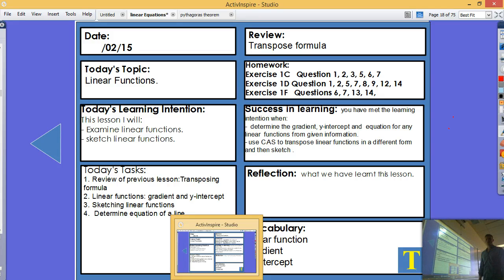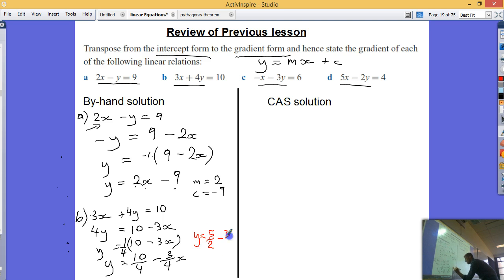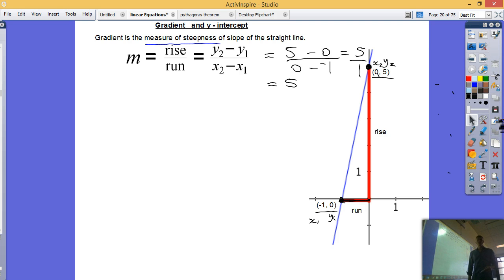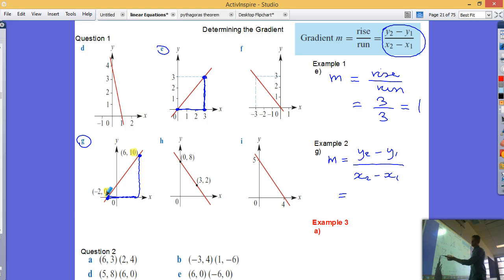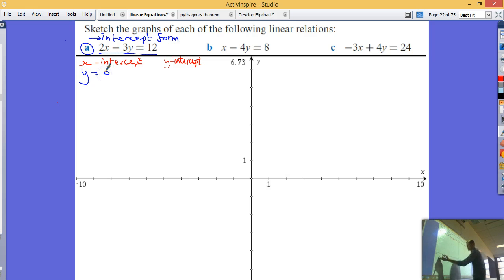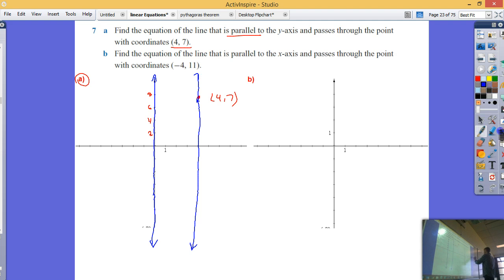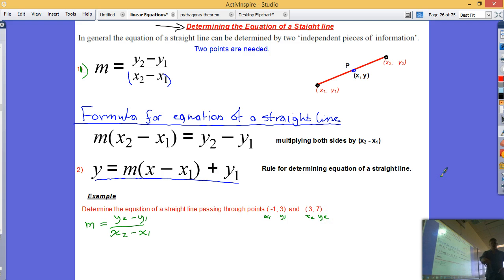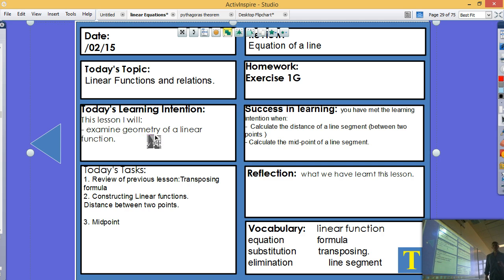Unit 1 Math Methods - Linear funtions review